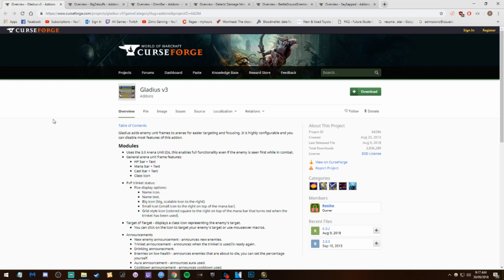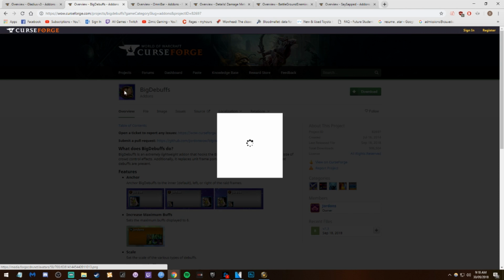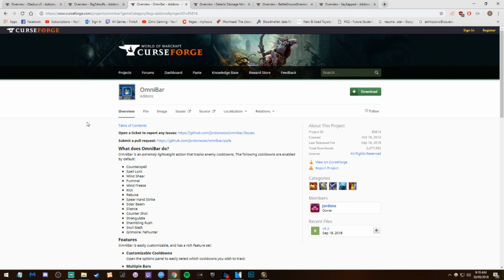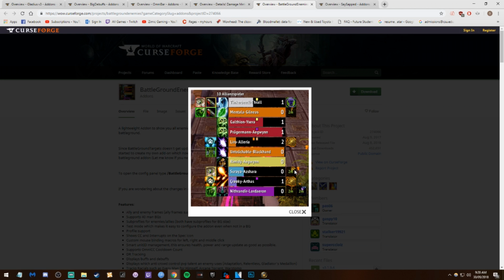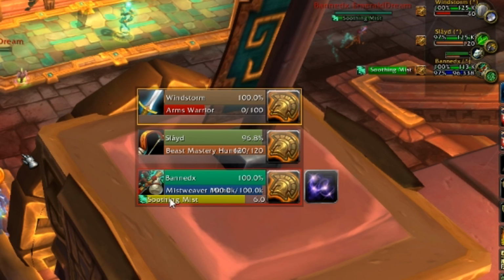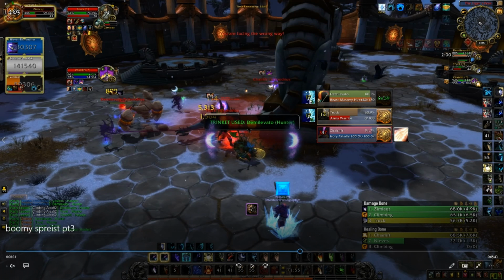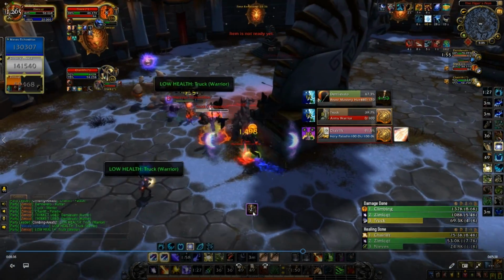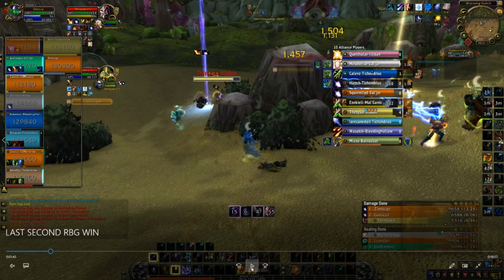[WoW] Best Addons for PVP - Improve Your Skill - Battle for Azeroth Addon Guide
If you guys want to catch me live, make sure to check out my twitch channel